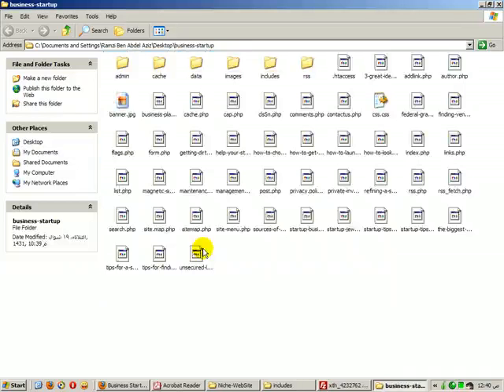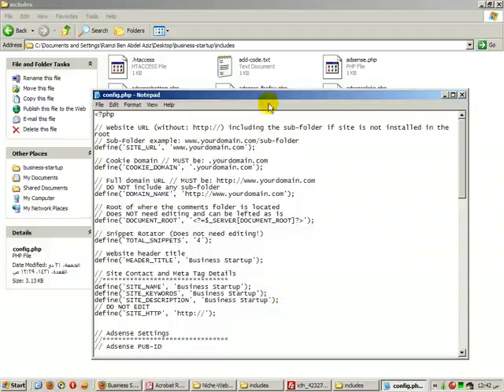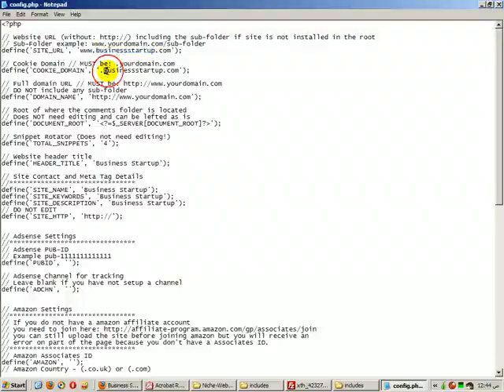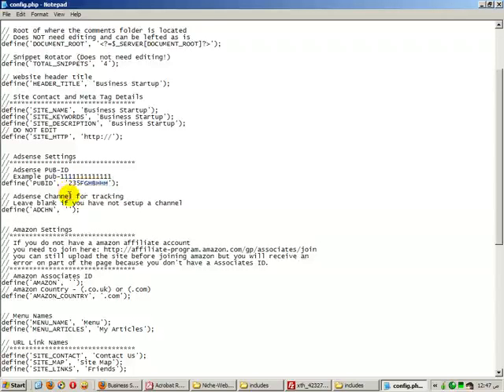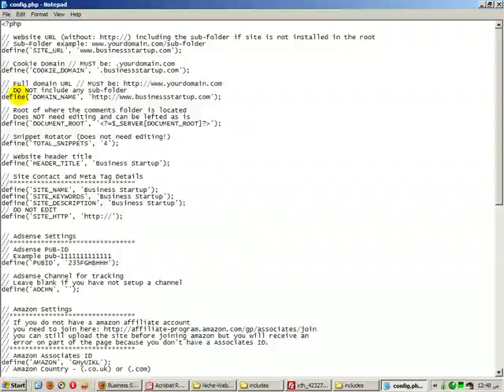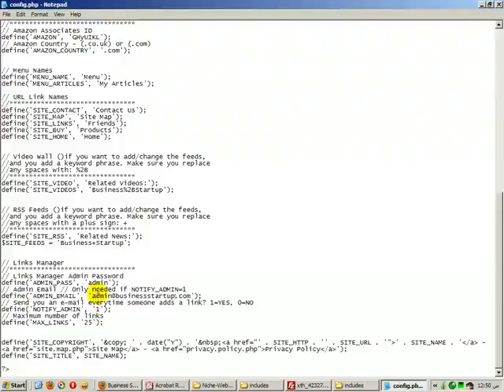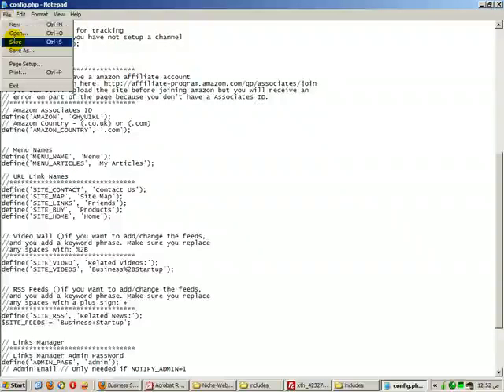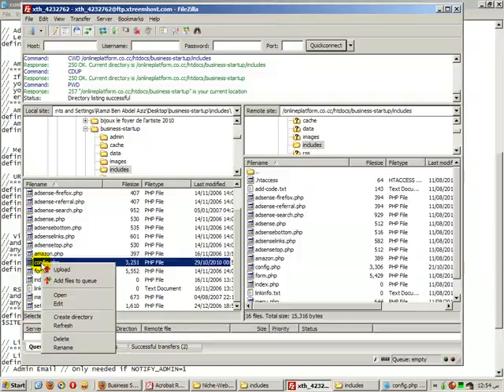Free Niche Website Serie - The Change in the Configuration File